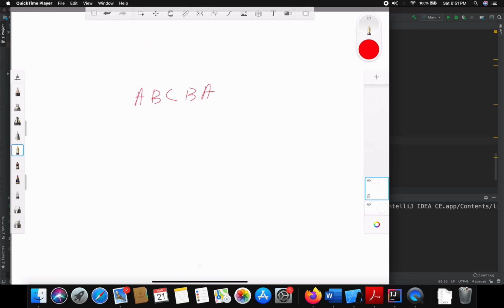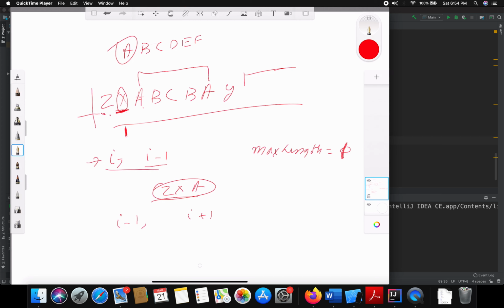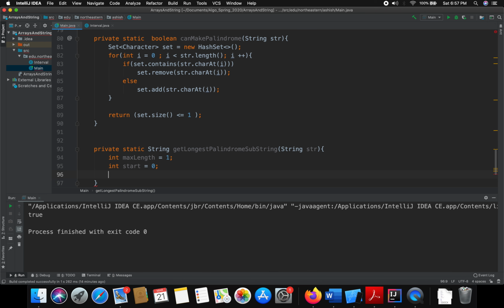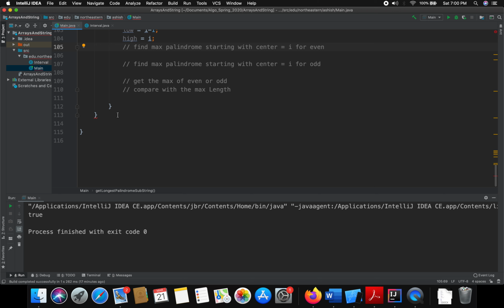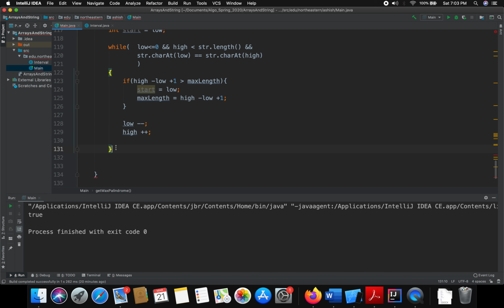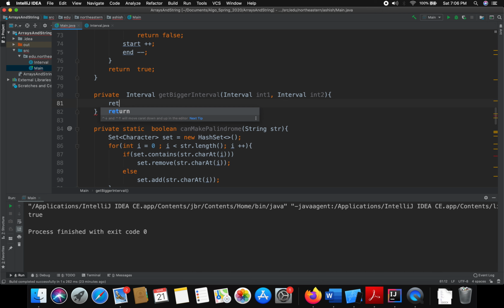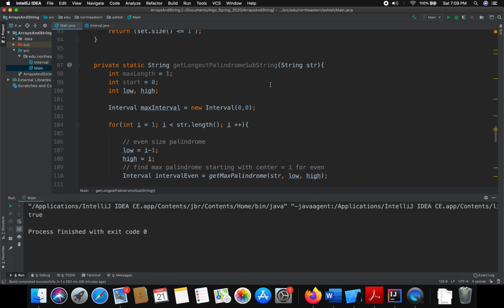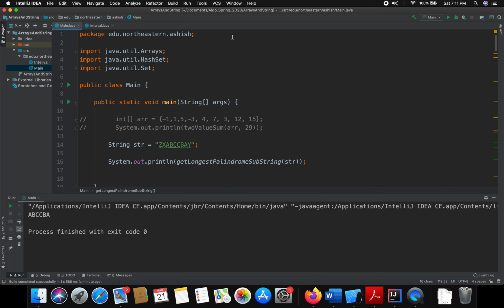Longest Palindromic Sub-String in an array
Longest palindromic SubString in an array in O(n^2)